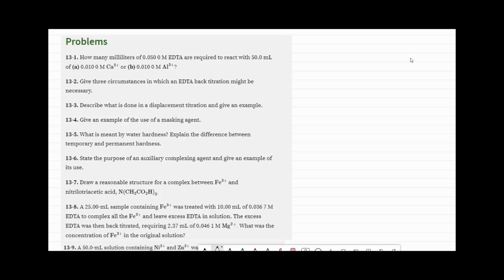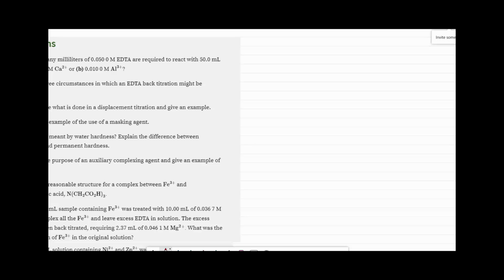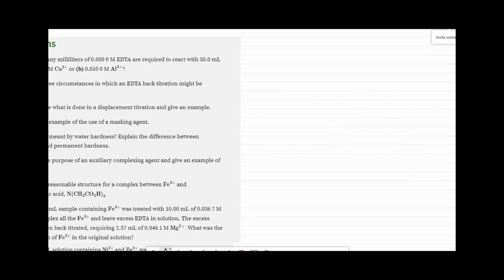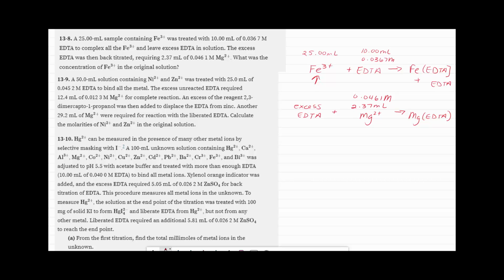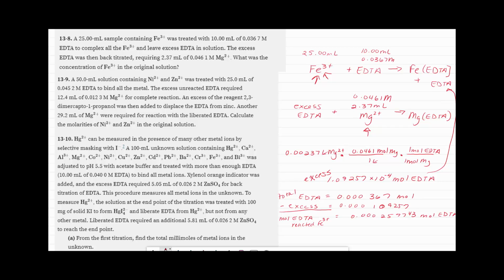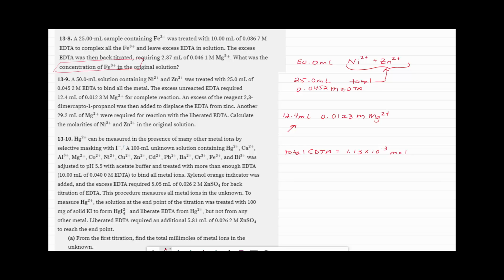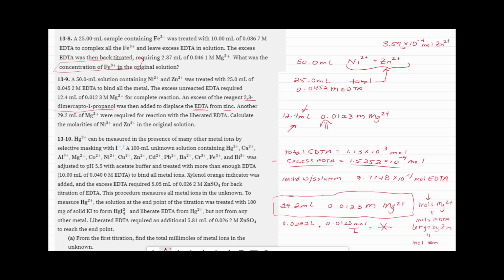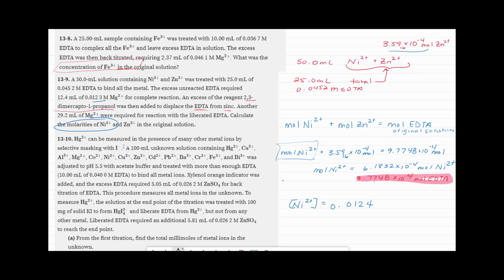Analytical Unit3 1 ProblemSolving1